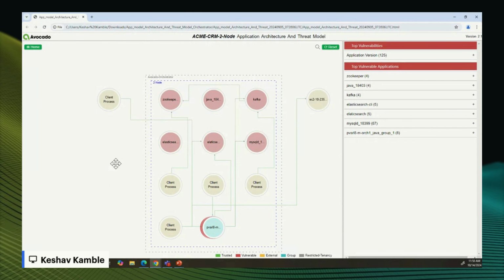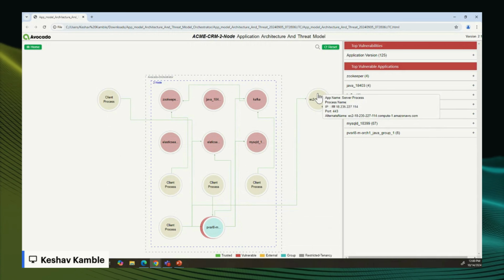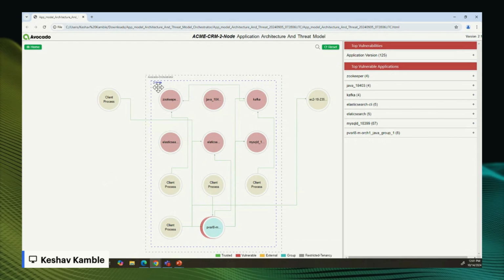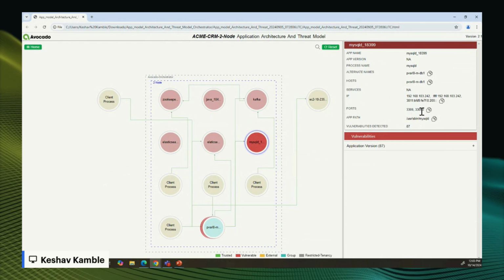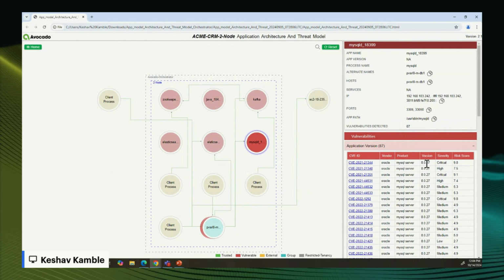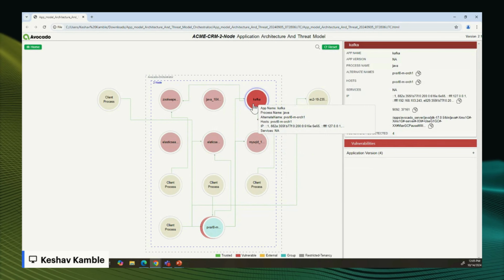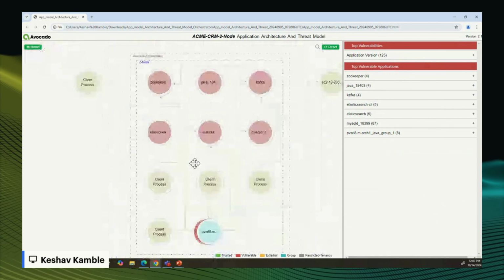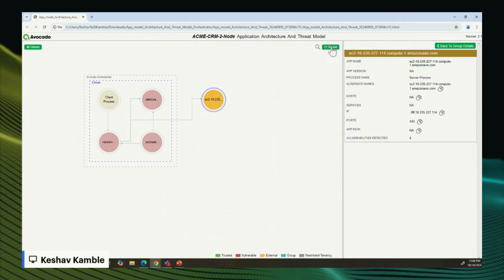Product Demo Avocado Reveal: A Deep Dive into Automated Application Runtime Threat Modeling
Join us as we unveil the secrets behind Avocado Reveal, a groundbreaking tool that revolutionizes threat modeling. Discover how Avocado automates multiple threat modeling tools, including OWASP Threat Dragon, Microsoft Threat Modeling Tool (TMT), and ThreatModeler.

Key Features and Benefits:

+ A fully automated process that does not require subject matter experts' involvement.
+ Reduces threat modeling time from 2-4 months to 3-4 days.
+ The most precise application architecture and threat models in the industry which includes modules, sub-modules, APIs, and data exchange level threat modeling
+ Fully automates application Architecture Governance.
+ 60 to 70% cost reduction

In this demo, you'll:

* Explore the core features of Avocado Reveal.
* Witness real-world use cases and success stories.
* Learn about the innovative technology powering Avocado.
* Have the opportunity to ask questions in the live Q&A.

Whether you're a security professional, developer, or business leader, Avocado Reveal empowers you to safeguard your applications.